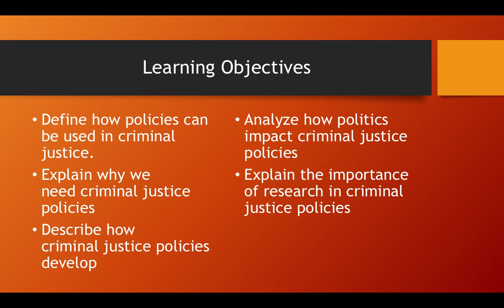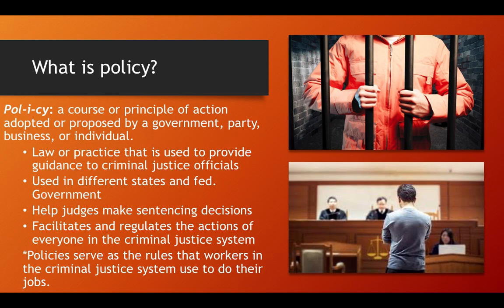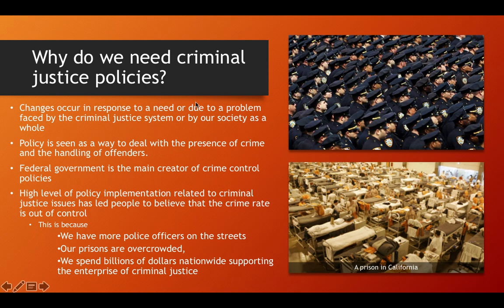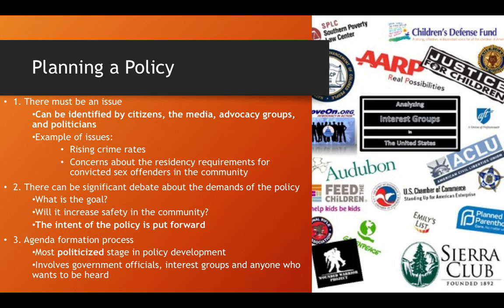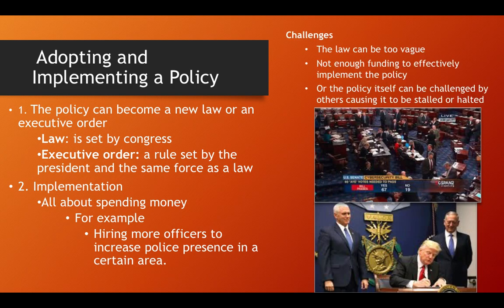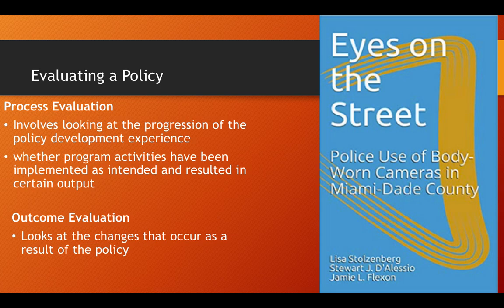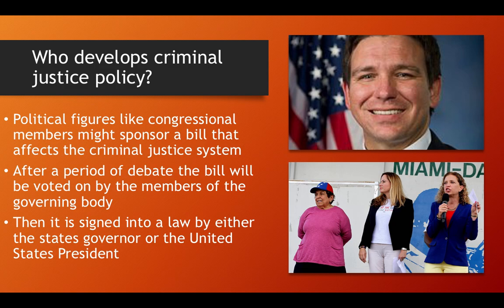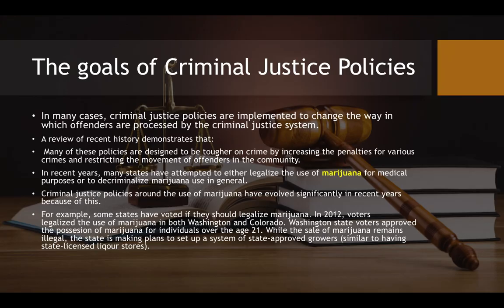Ch 6 - Part 1 - Criminal Justice Policy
CCJ 2020
Criminal Justice Policy